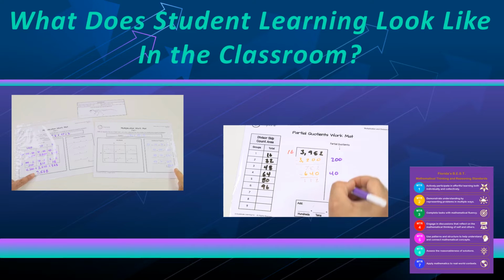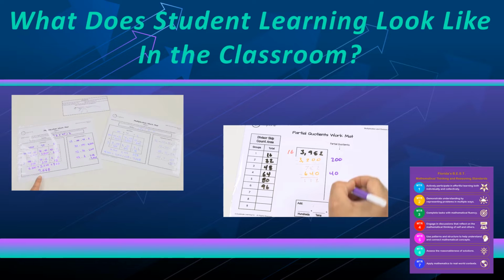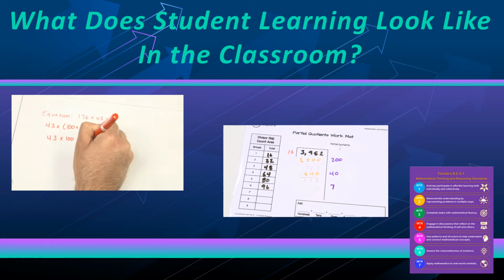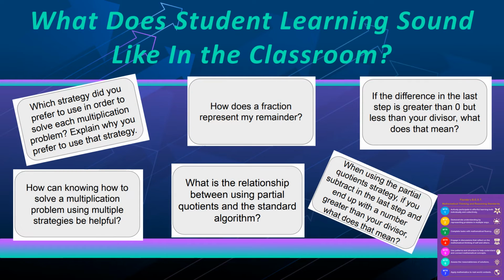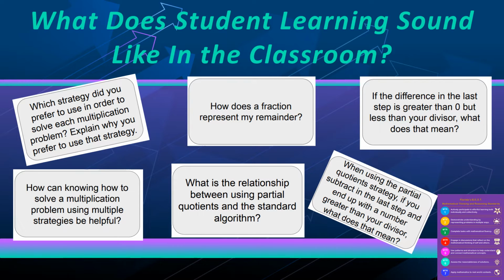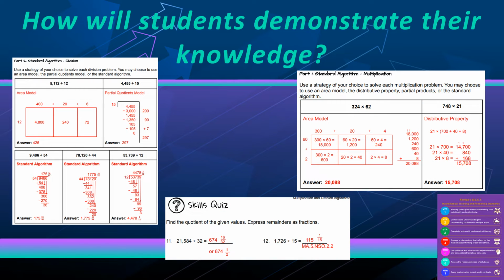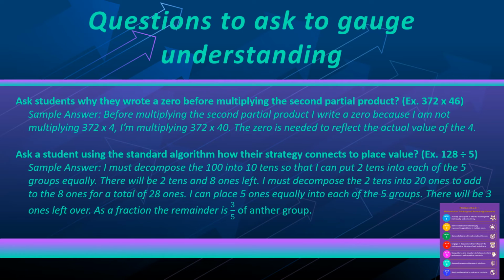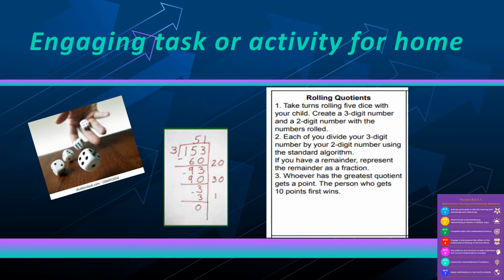Gr 5 unit 9 Multiplication and division algorithms BEST practices.